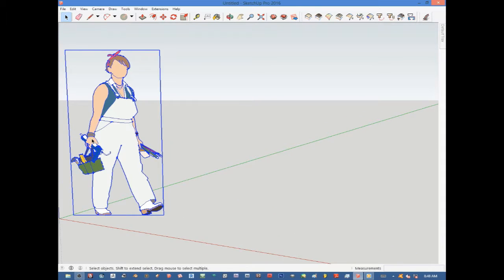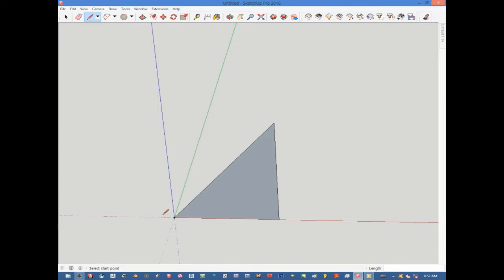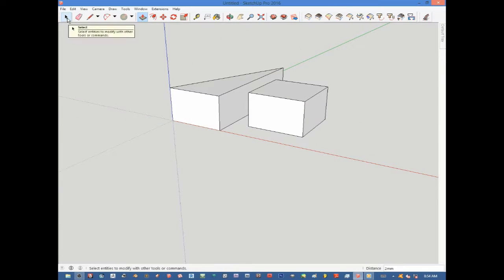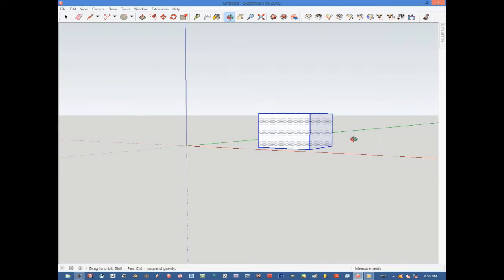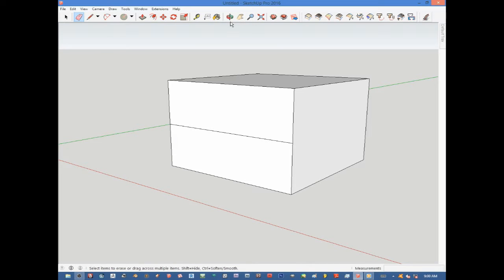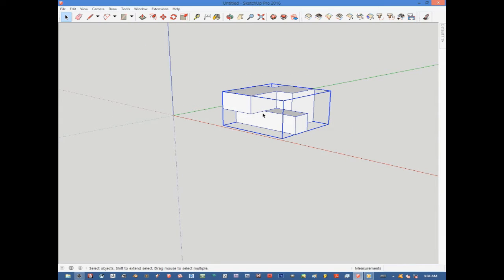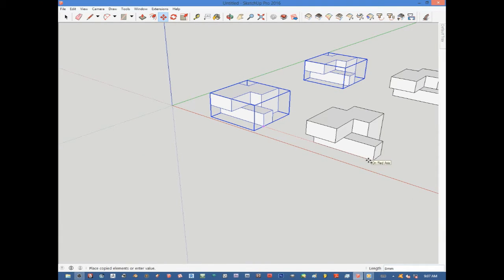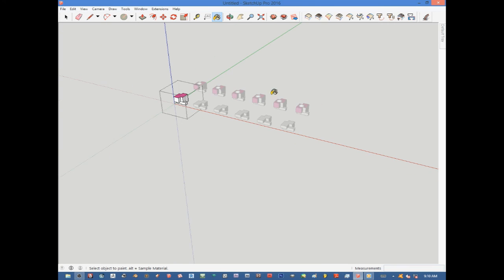Introduction to Sketchup pt2